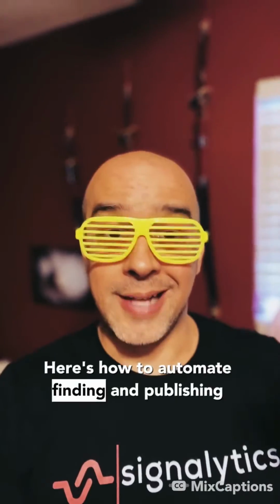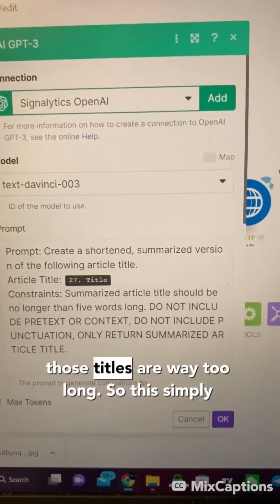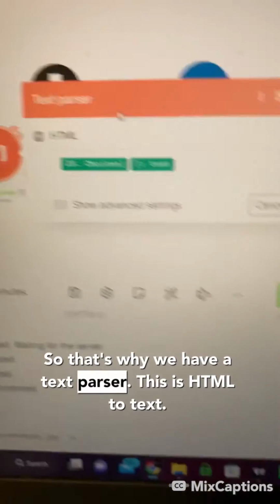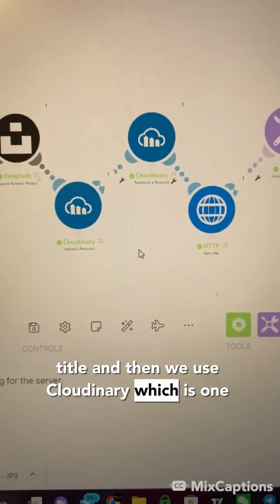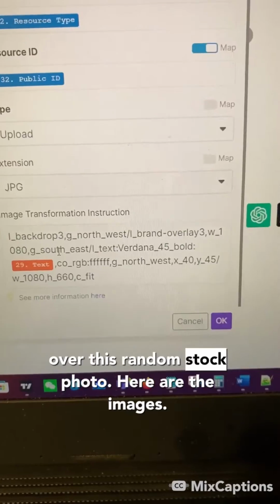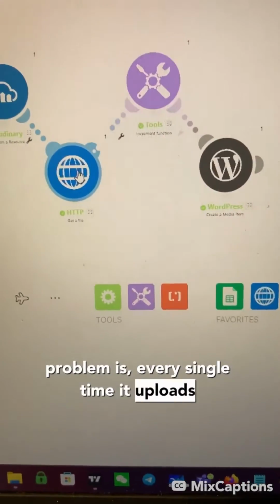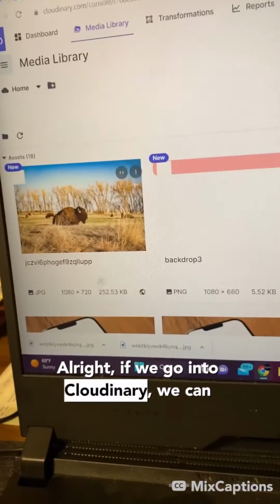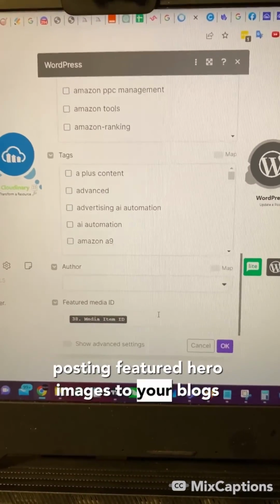How To Automate Creating A Hero Image For Blog Posts Using A.I.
A.I. can legit help with EVERYTHING.
This is a bit technical but here’s how you automate publishing a hero image to your blogs.